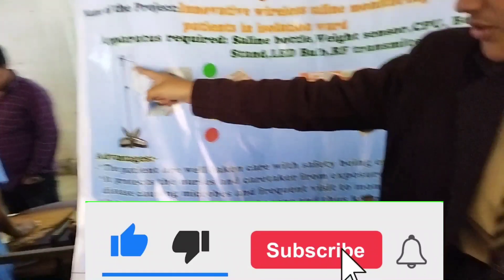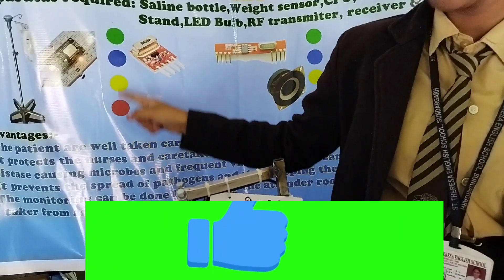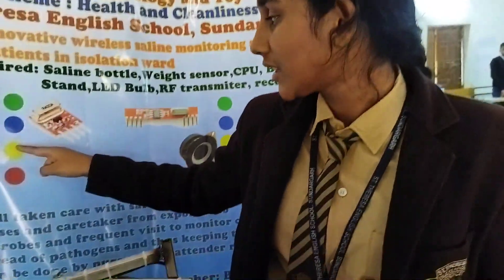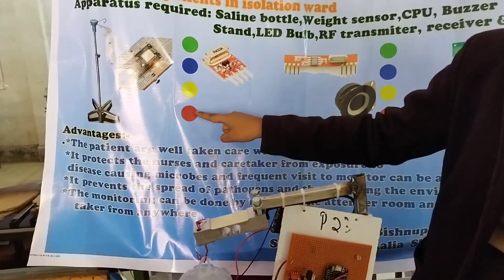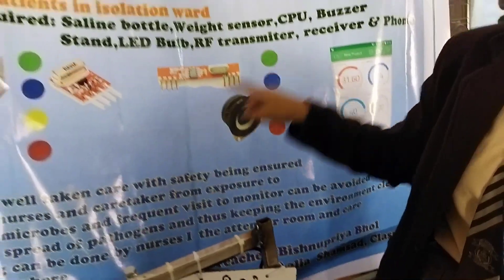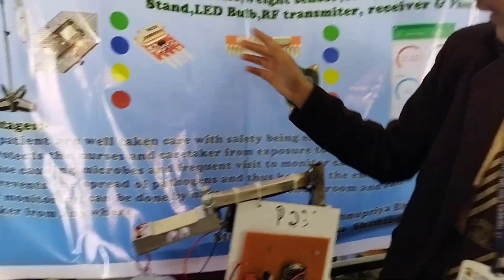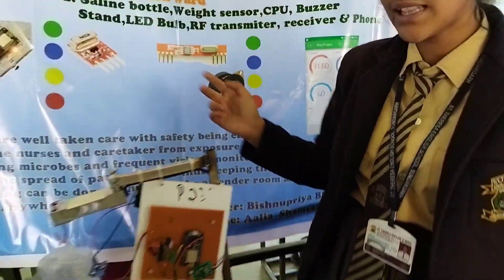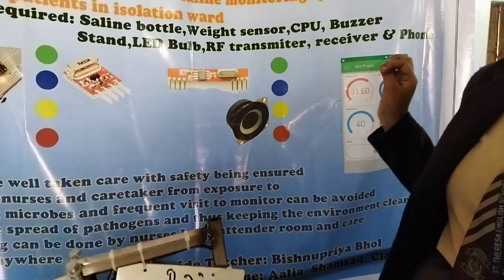wireless saline science project at bshs Sundargarh